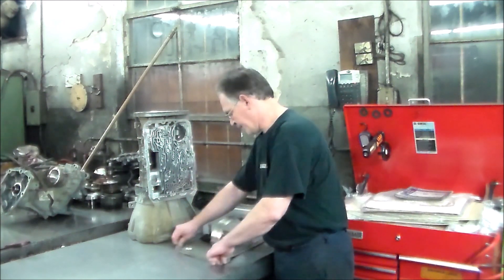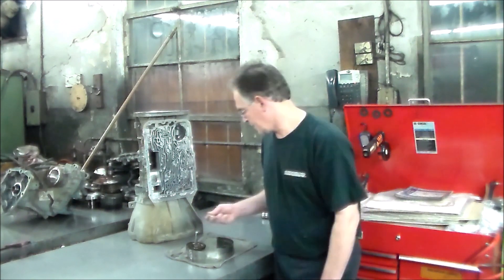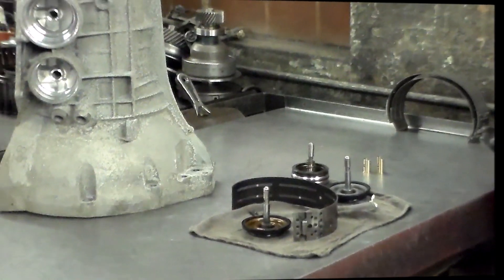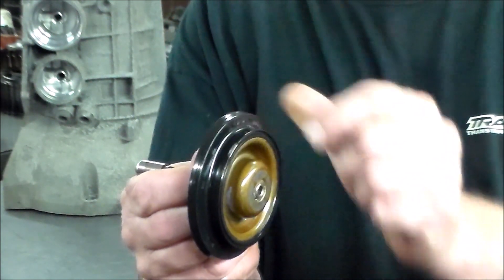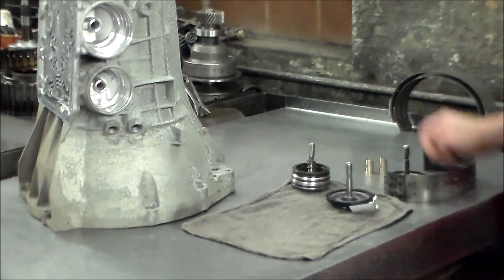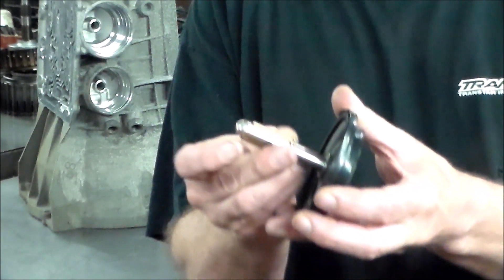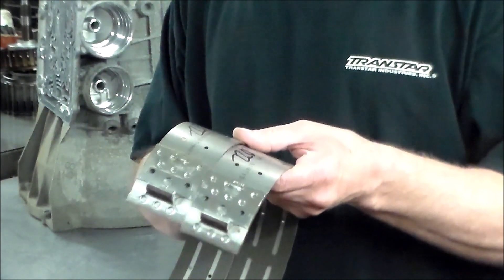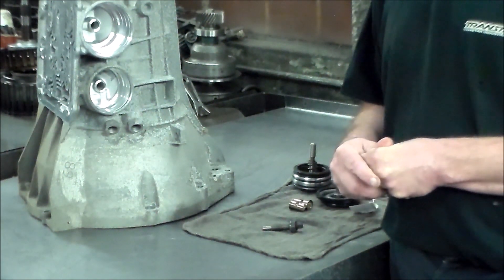5R55S solenoid Codes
In this video, I go over the common solenoid codes we see on 5R55W/S/N transmissions, these codes can be either electrical or mechanical.
A shorted solenoid or bad wire can cause these codes, a broken band or servo can also cause these codes, depending on what you see on the scan tool or how the car drives may let you know which direction to go.